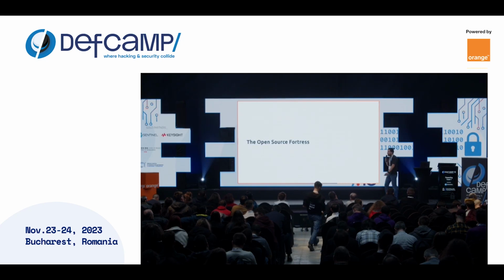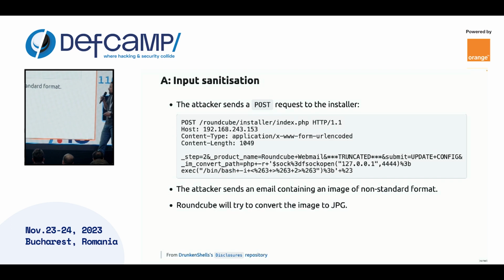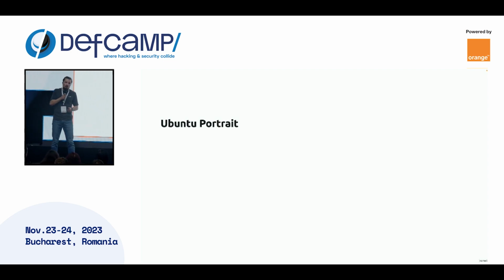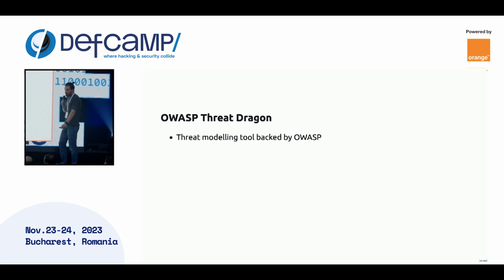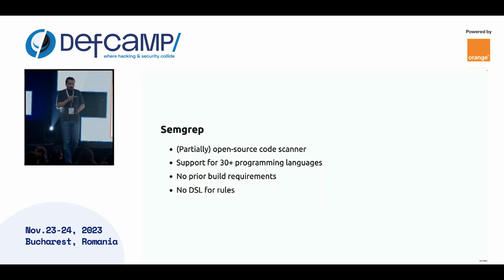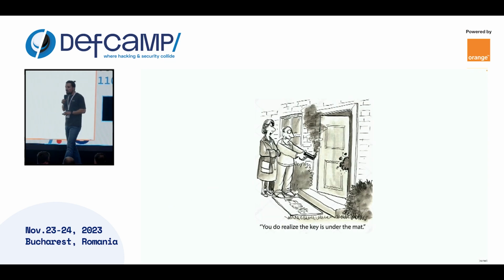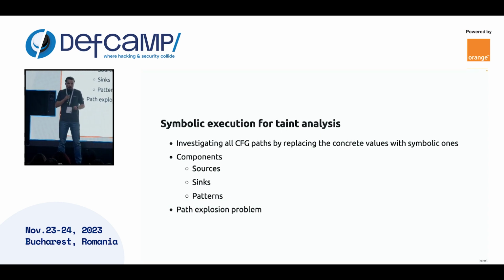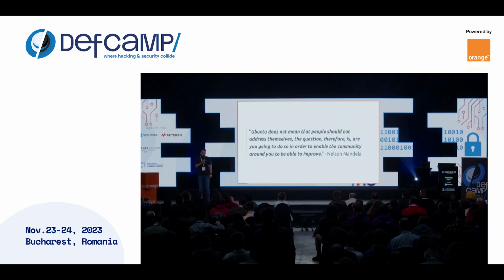Finding Vulnerabilities in Your Codebase Using Open Source Tools at DefCamp 2023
A DefCamp 2023 presentation by George-Andrei Iosif, Software security Engineer at Canonical